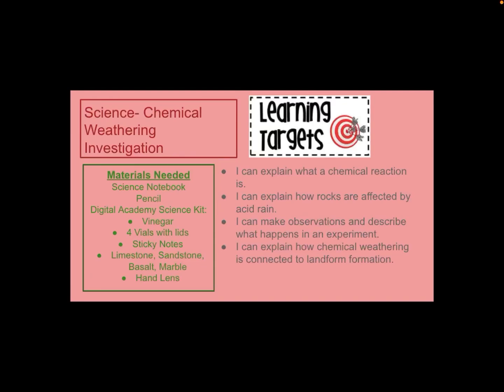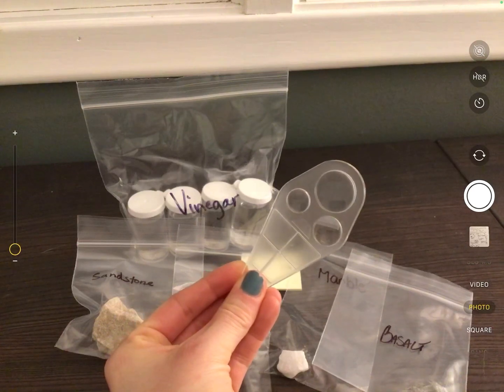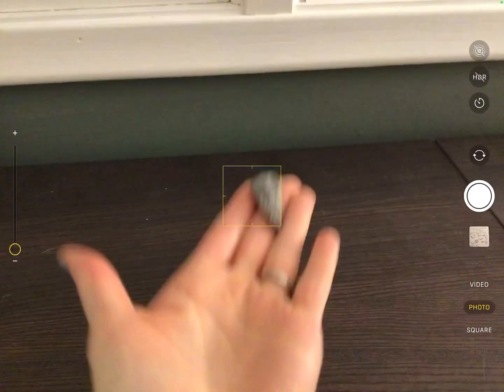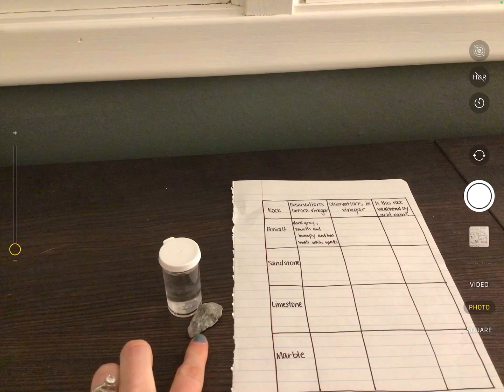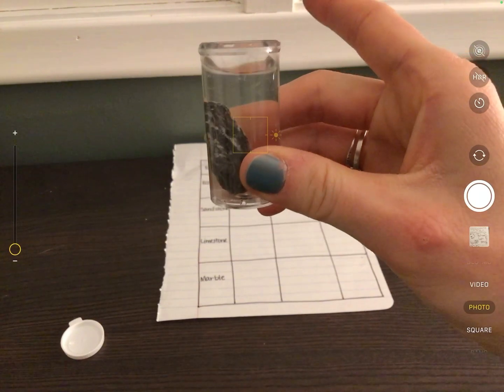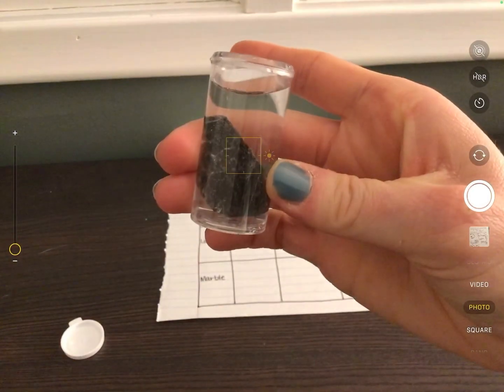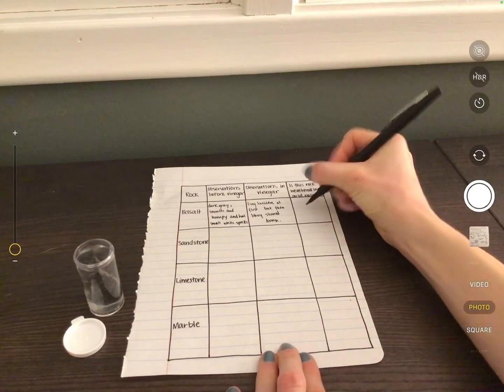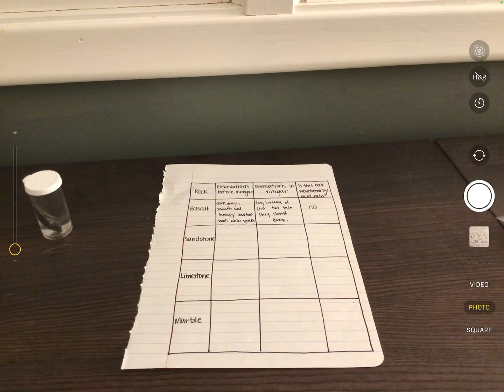Chemical Weathering Investigation